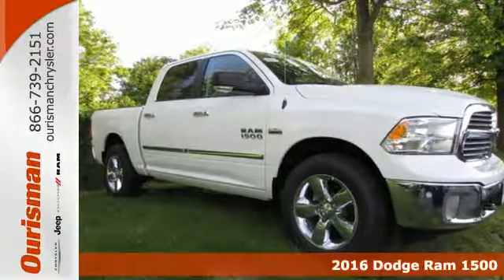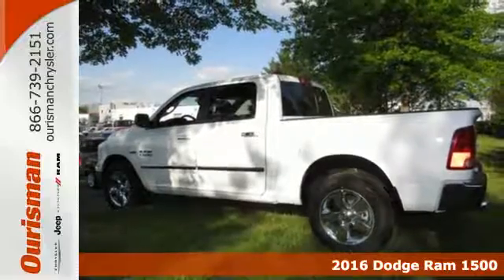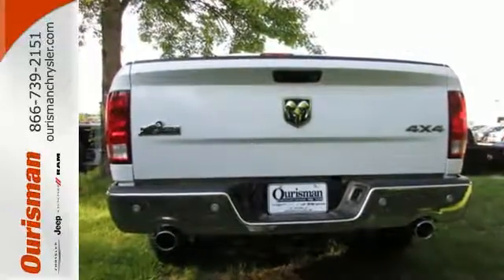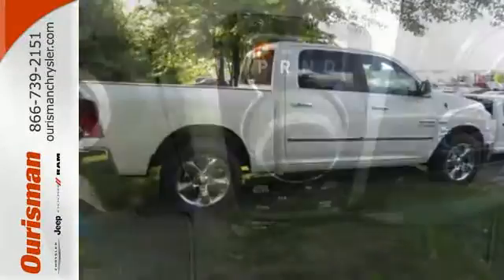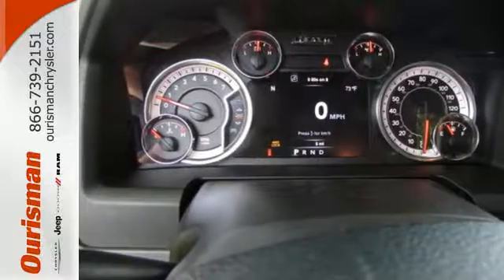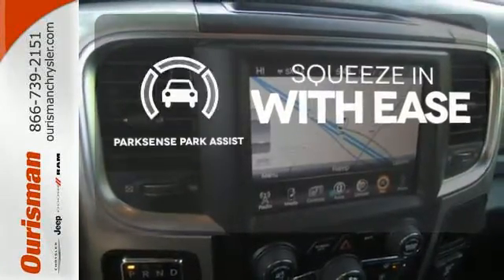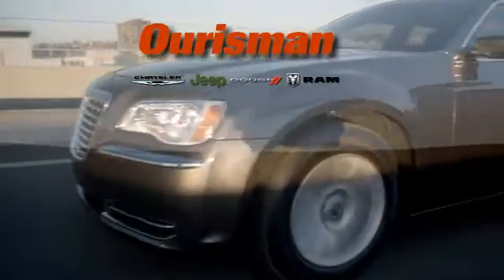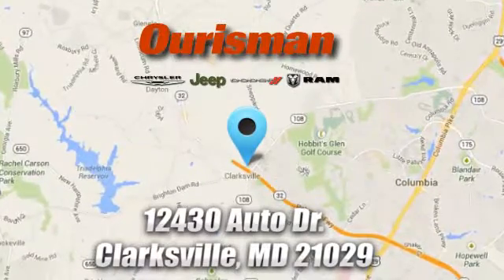New 2016 Dodge Ram 1500 Clarksville MD Columbia, MD #45326230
Year: 2016
Make: Dodge
Model: Ram 1500
Engine: HEMI 5.7L V8 Multi Displacement VVT
Transmission: 8-Speed Automatic
Color: White
Interior: 40 20 40 Prem Beanc
Stock #: 45326230
VIN: 1C6RR7LTXGS326230
4WD. HARD to find, EASY to drive! Reactive anti-lock braking cedes more control on the road. Are you looking for a fantastic value in a vehicle? Well, with this handsome 2016 Dodge Ram 1500, you are going to get it.. Load this truck down with passengers, cargo, whatever! This truck's cavernous space will haul around everything you need.

Address:
12430 Auto Drive